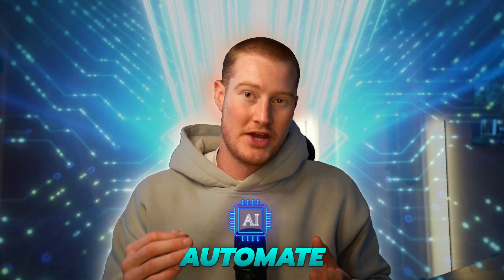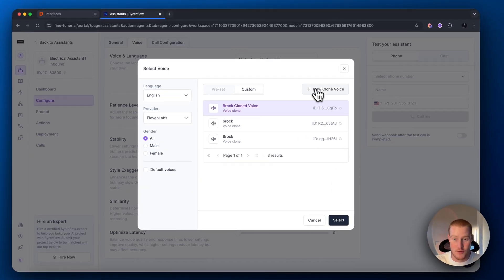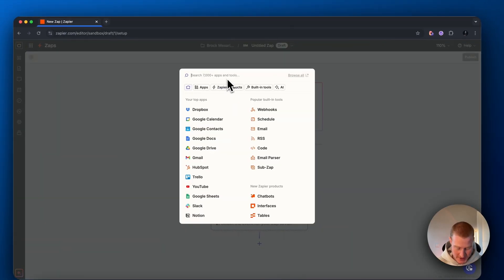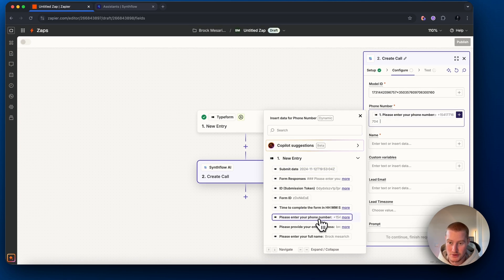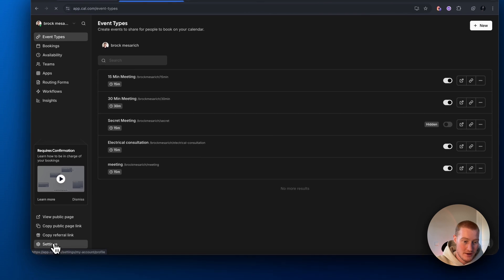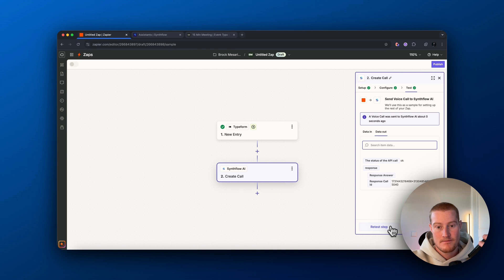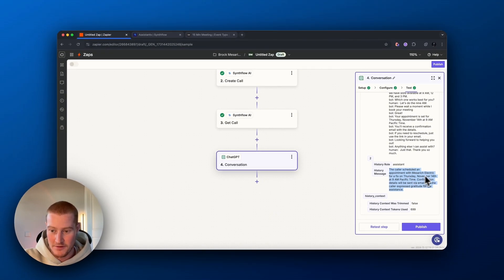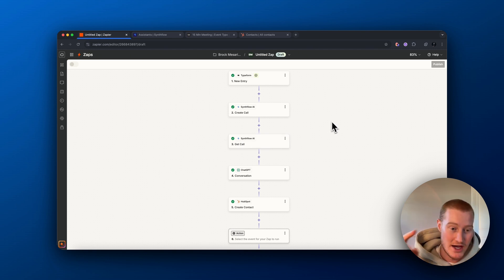AI-Powered Call Automation: Book Appointments in 10 Minutes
Discover how to automate your business calls and appointment bookings with AI in just 10 minutes. In this comprehensive tutorial, you'll learn how to set up an AI-powered voice assistant using Synthflow, ChatGPT 4.0, and Zapier. This assistant can handle calls, provide summaries, and update your CRM just like a human salesperson. Perfect for businesses looking to save time and streamline operations, this guide will walk you through creating an inbound assistant, configuring voice settings with ElevenLabs, and integrating with tools like cal.com and HubSpot for seamless scheduling and contact management.